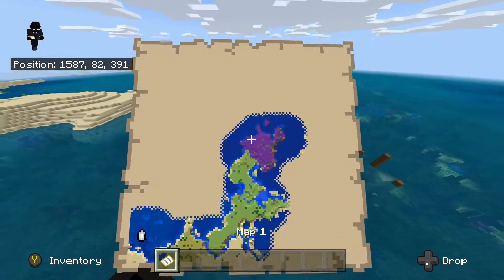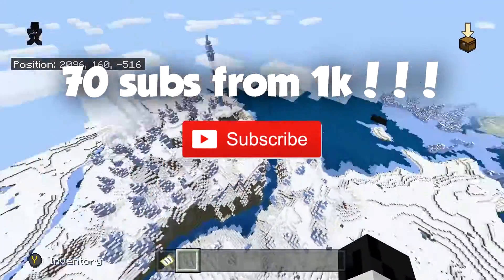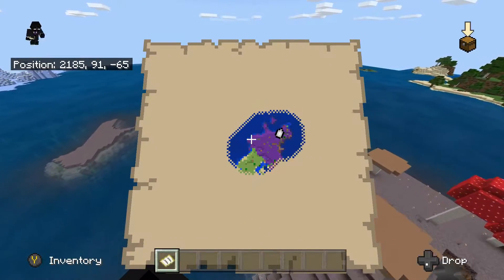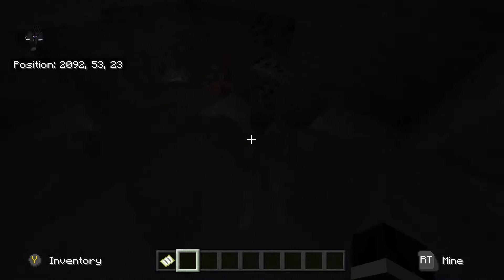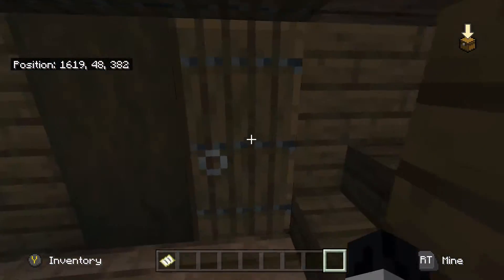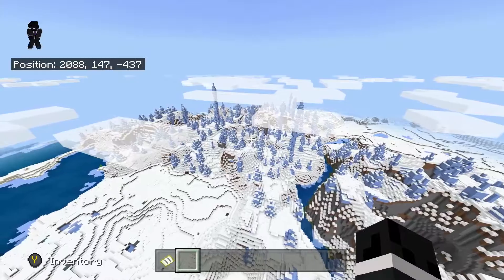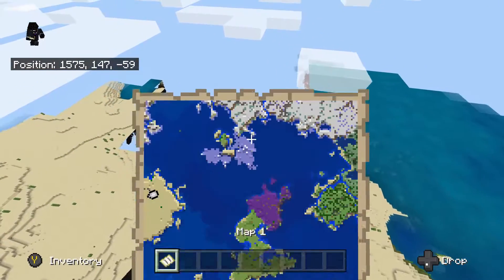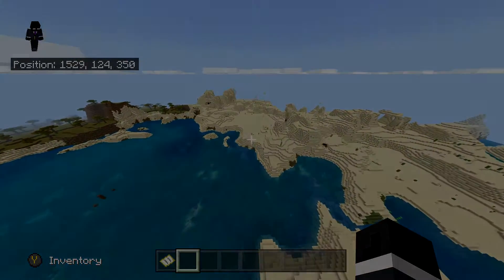Mushroom Island Spawn/Multi-Biome Seed For Minecraft: Bedrock Edition!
Wanna spawn on a Mushroom Island Biome surrounded by tons of other biomes?? Here's the seed for you ;)

In this seed, you'll spawn in a plains biome directly next to a Mushroom Island, and surrounding the island is a desert, savanna, oak forest, spruce forest, arctic, ocean, coral reef, extreme hills, and more! :D Check this one out, and hope you enjoy! :)

Seed: 'verycold'

Song: We Are One - by Vexento
Song: Going Up - by Chuki Beats
Song: Nekozilla - by Different Heaven